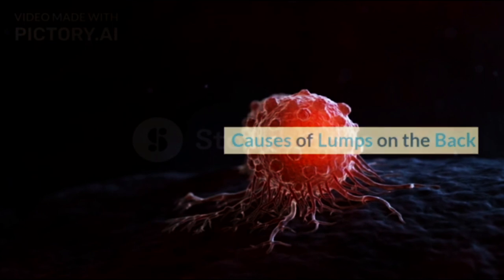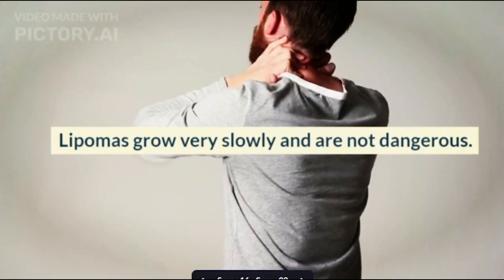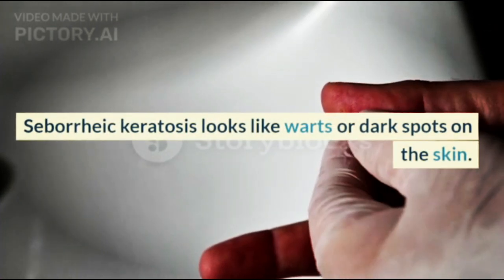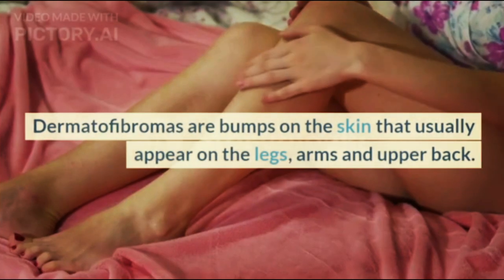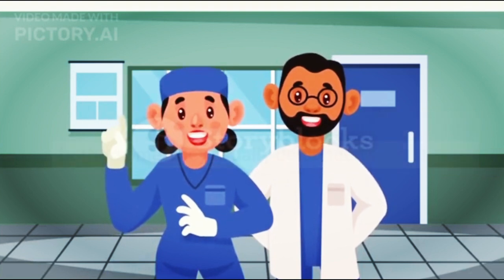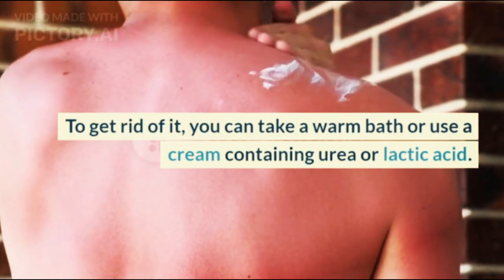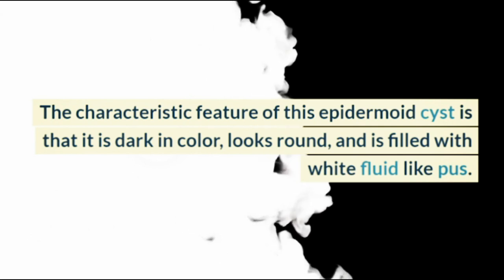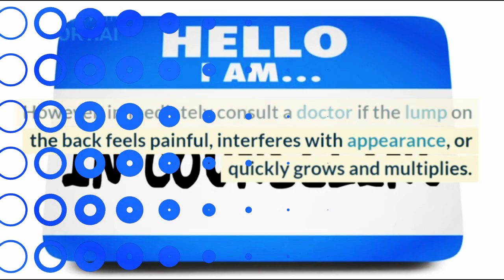5 Causes of Lumps on the Back and How to Overcome Them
A lump on the back is a condition that can be experienced by anyone. Even though it is fairly common and usually not caused by a dangerous medical condition, you must remain vigilant. Especially if the appearance of a lump on the back is accompanied by other disturbing complaints.

XHIT Daily.
Tone It Up.
POPSUGAR Fitness.
DOYOUYOGA.com.